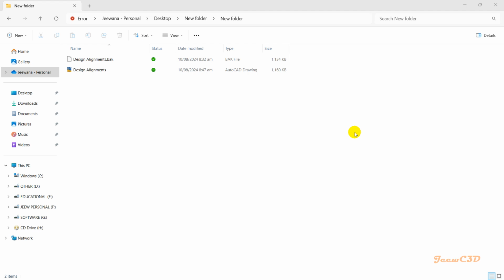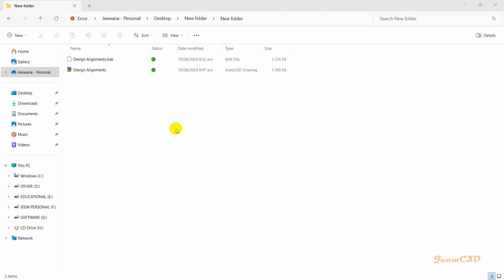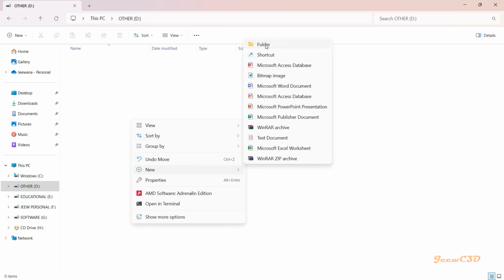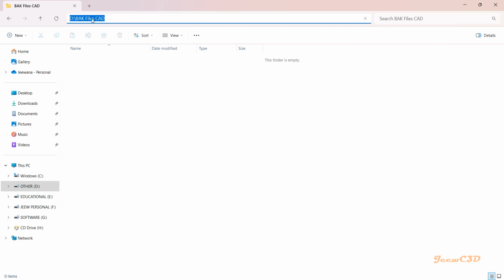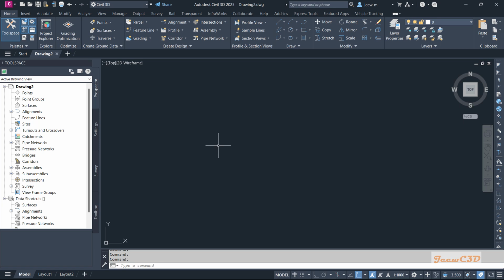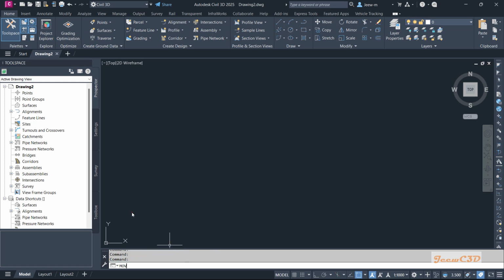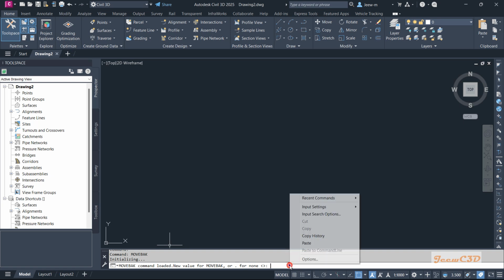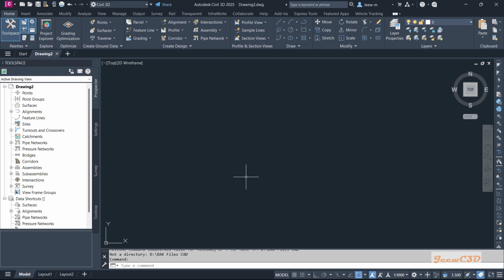Save dwg bak files to a Common location in AutoCAD or Civil 3D